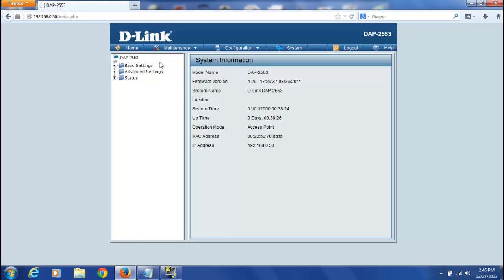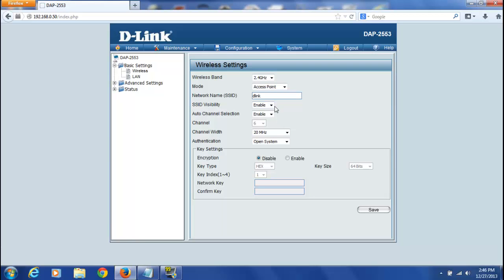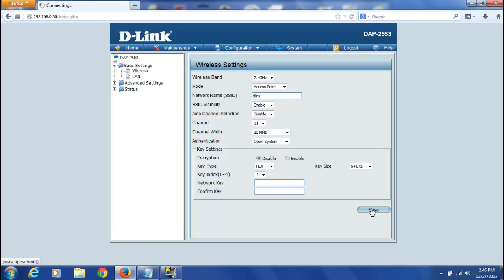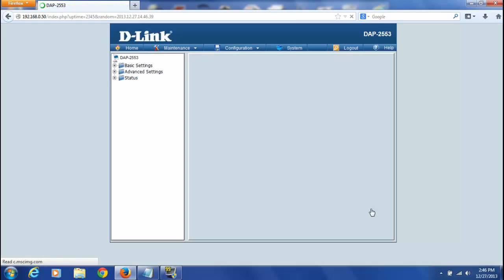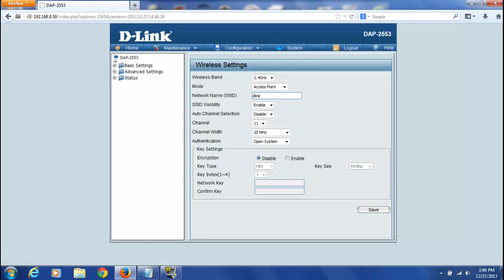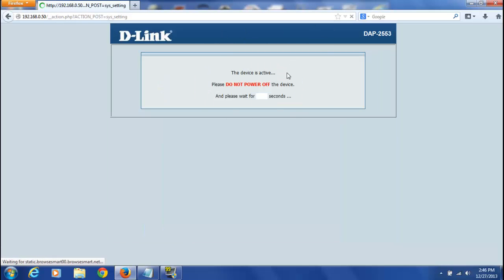How to Change The Wireless Channel on the DAP-2553